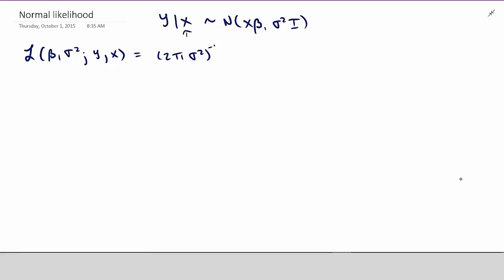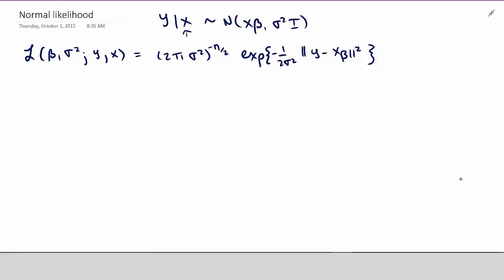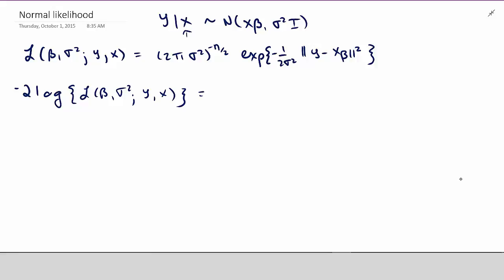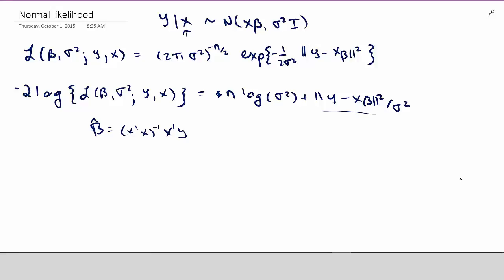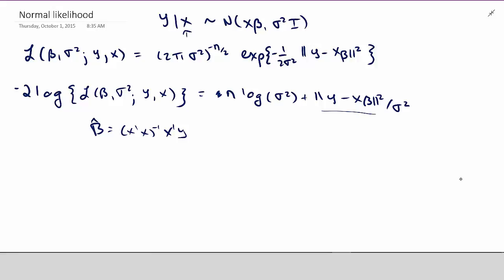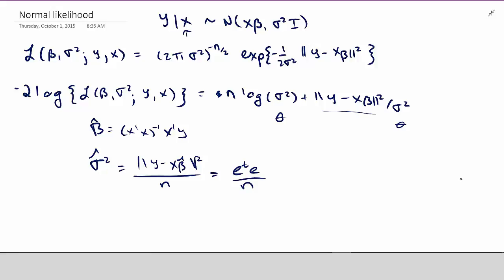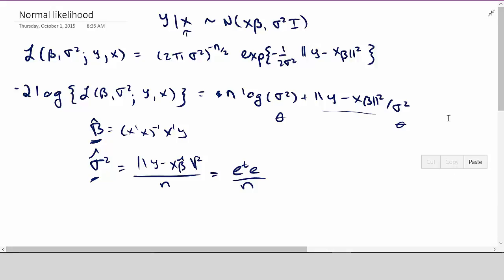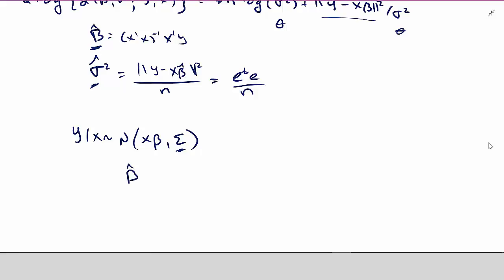10 3 Normal Distribution